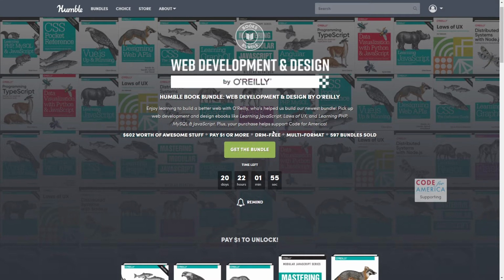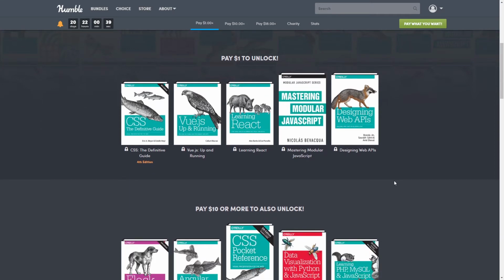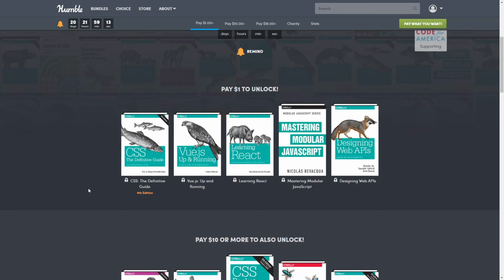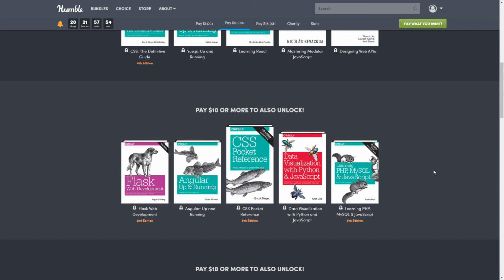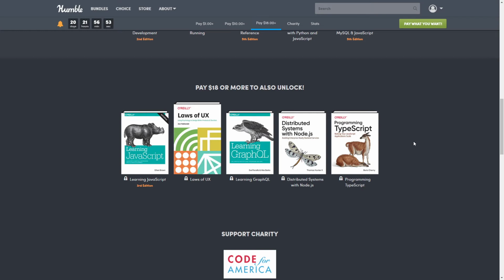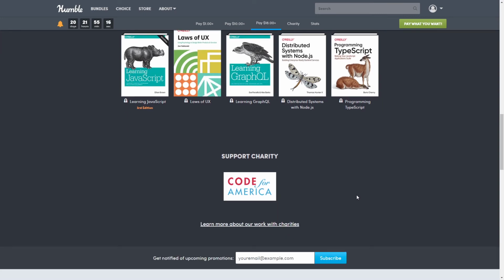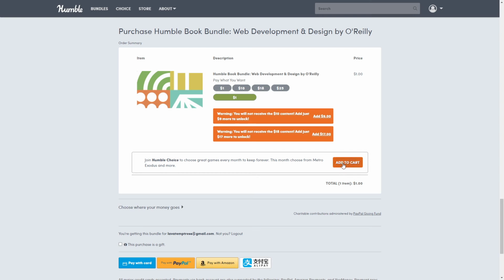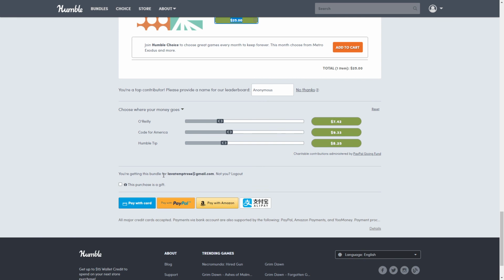Humble Bundle ~ Web Development & Design by O'Reilly Book Bundle ~ May 2021 💜😍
The Newest Humble Bundle in all its glory. I go over not only what is included and how Humble works if you are new, but I also go over the breakdown of how much each item and tier is worth.

My Humble Choice Link* ~ gives me a little for you signing up

Humble Bundle Description ~
We spend hours of our lives on countless websites that help us connect with each other, catch up on the latest news, buy stuff, and much more. Isn’t it about time we started making websites of our own? O’Reilly thinks so, which is why they’ve teamed up with us for our newest bundle!

Enjoy learning the ins and outs of web development and web design with ebooks like Learning JavaScript, Laws of UX, and Learning PHP, MySQL & JavaScript.

Your purchase of this bundle helps support Code For America, who use the principles and practices of the digital age to improve how the government serves the American public, and how the public improves government.

This bundle launched on May 31 at 11:00 am PST and lasts through June 21, 2021. Pay what you want and support charity!

* I get a bit of money from your purchase without it costing you more. I do not speak on behalf of humble bundle and all opinions are my own.

We are on Guilded, if you haven't heard of guilded, come check it out